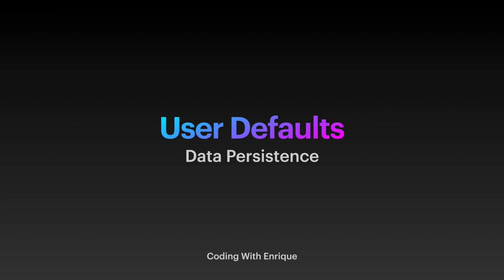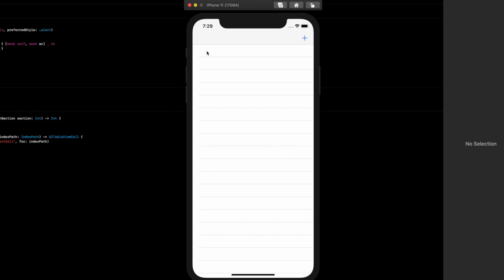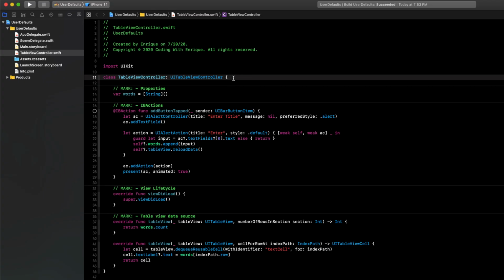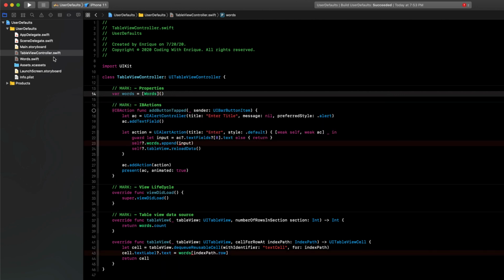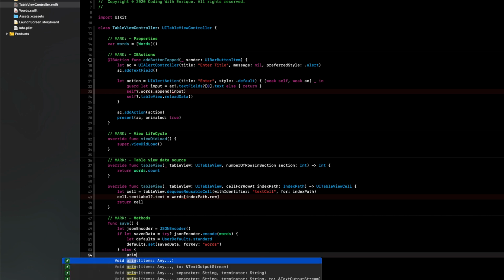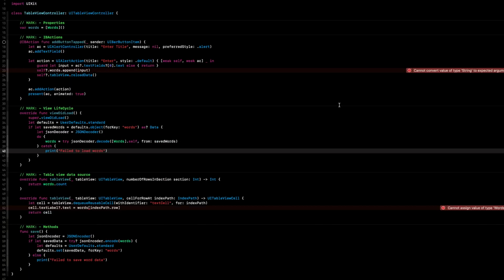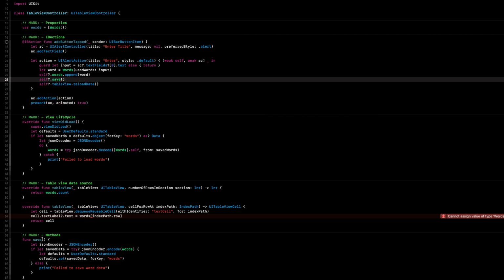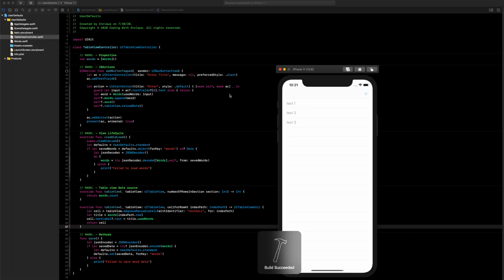Saving data using User Defaults - Swift 5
User Defaults is a great way to save small pieces of data, that way when the user closes the app, it doesn't go away.